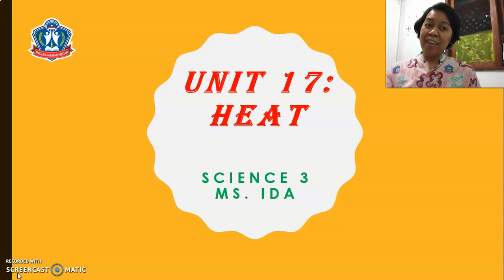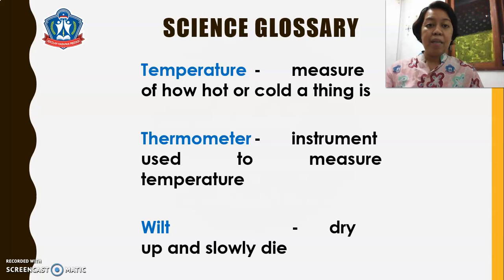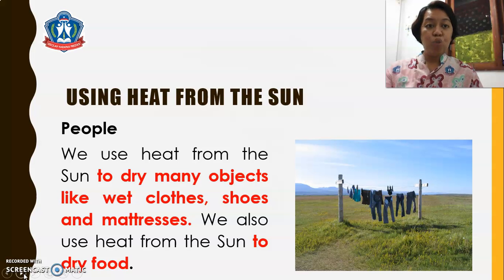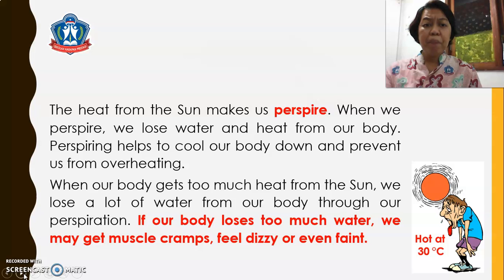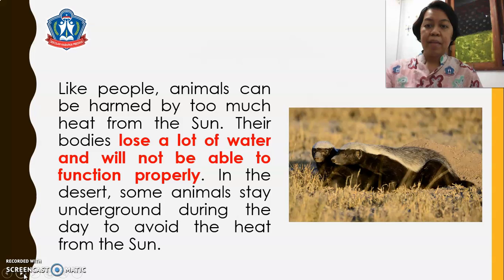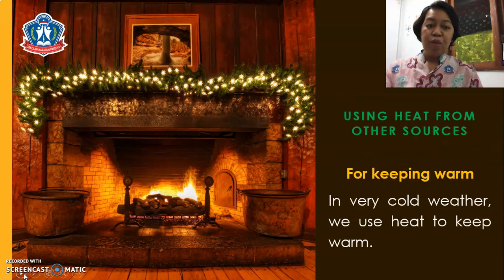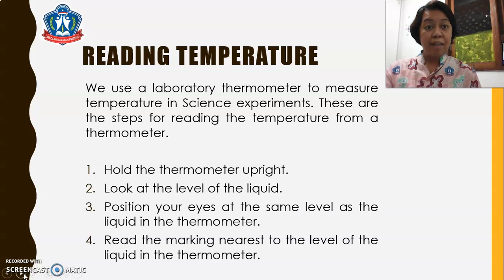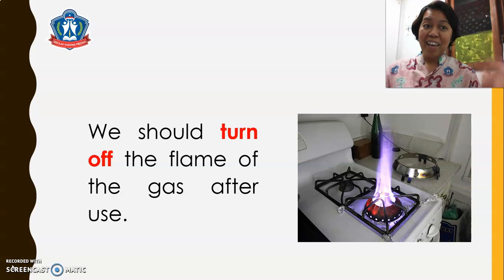Unit 17 Heat Science 3